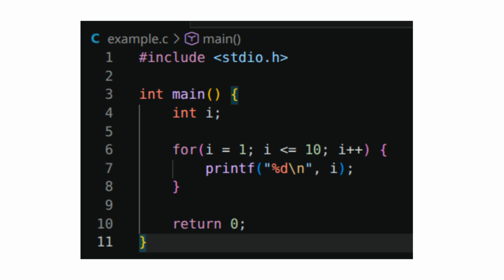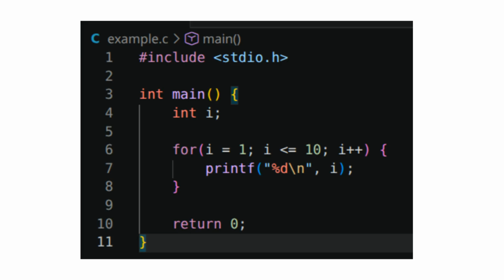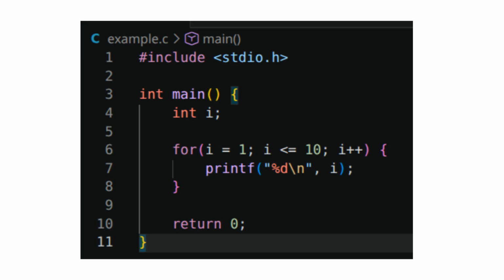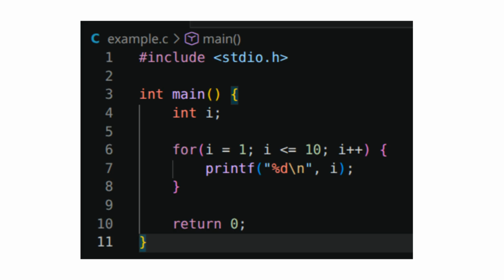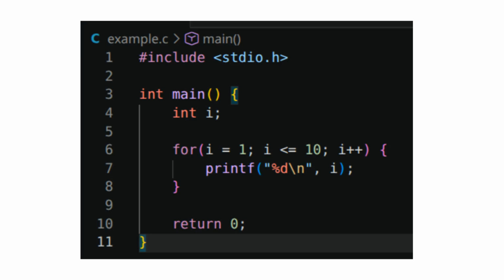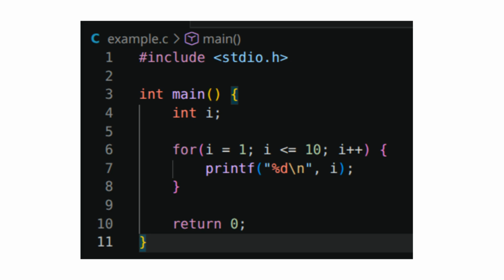C program to print numbers from 1 to 10 using a for loop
Learn how the for loop in C programming works with a simple beginner-friendly example that prints numbers from 1 to 10. In this tutorial, we break down every line of the code. Perfect for students, coding beginners, and anyone starting out with C language. Understand how loops save time and make your programs cleaner and more efficient. Watch till the end to master the basics of C loops the easy way.